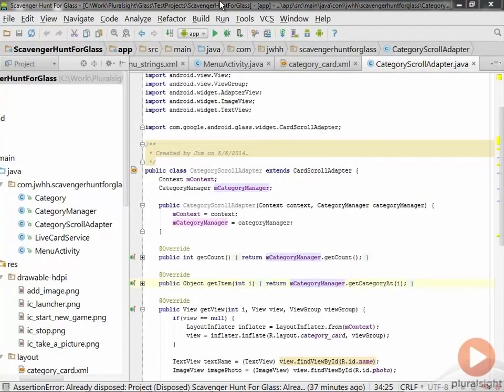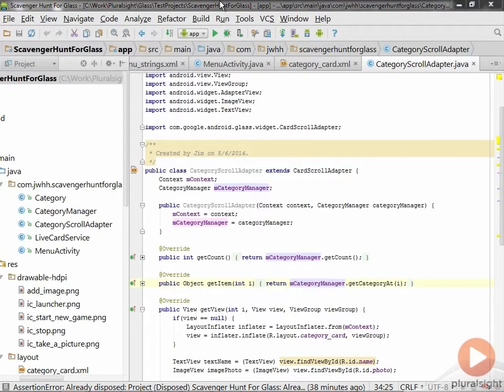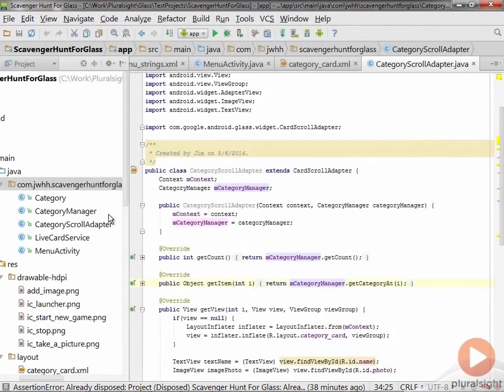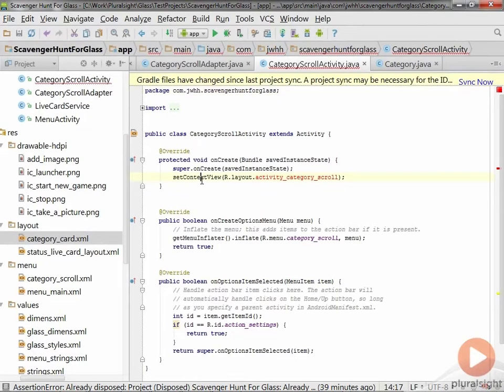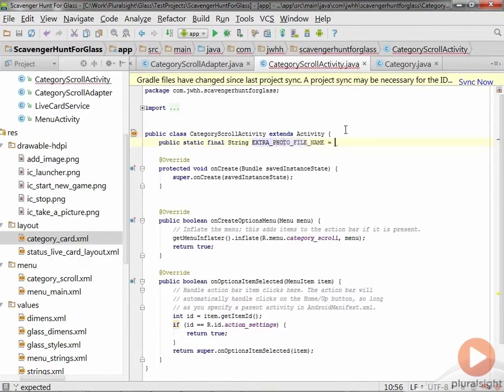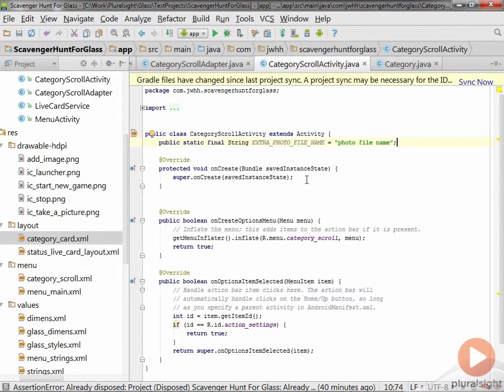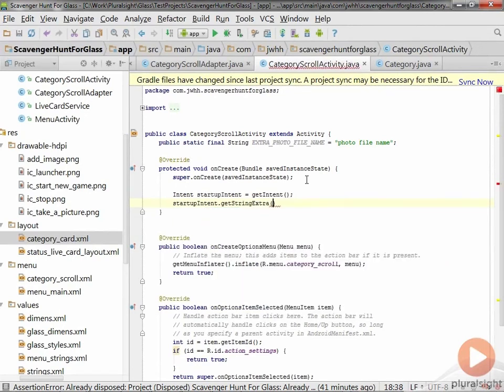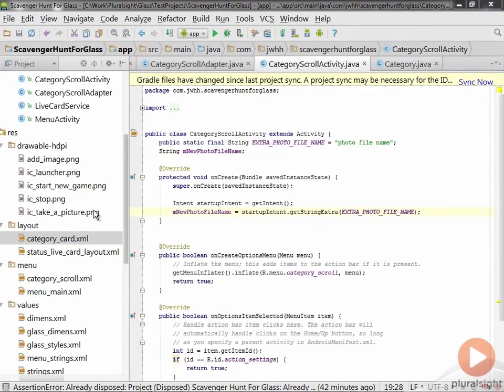Creating category scroll activity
In this free excerpt from his Creating a Google Glass App With the Glass Development Kit course, Jim Wilson discusses how to create category scroll activity as a part of his Creating Scrolling Cards Within Your Glass App module.